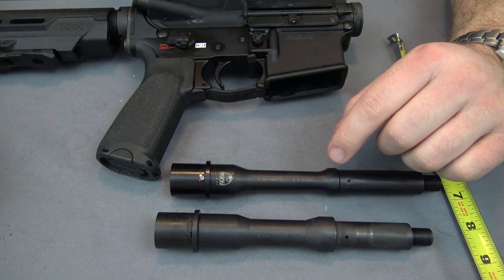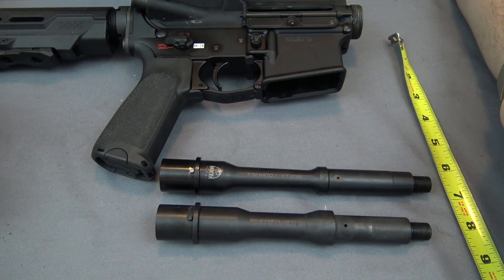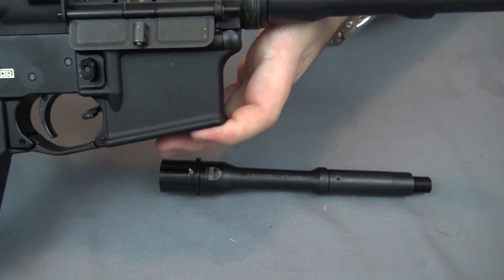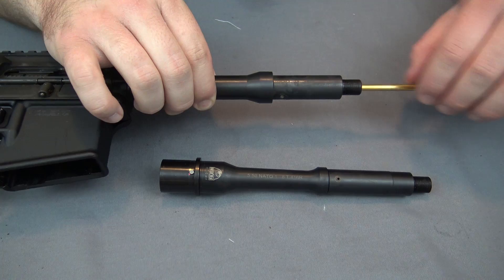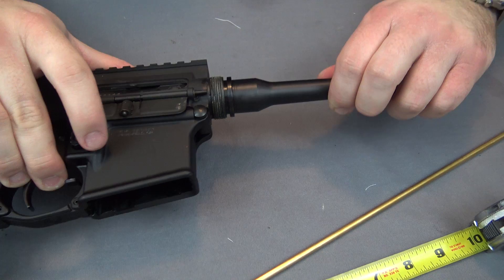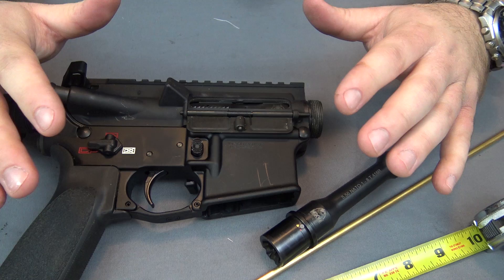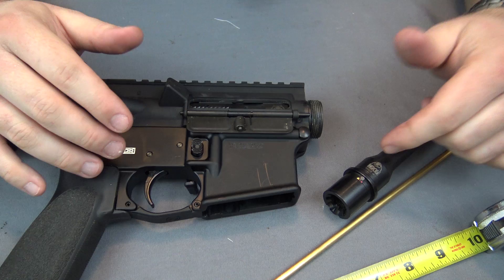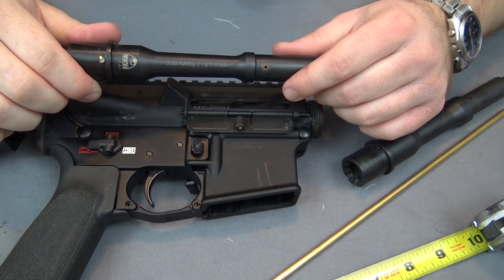Is Your Barrel the Right Length?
This Radical Firearms barrel was sold to me as a 7.5" when I purchased it in July of 2015. I didn't notice anything was wrong until I recently swapped out my barrel for a comparison with a Faxon Firearms barrel.

Facebook.com/OreGear
OreGear.com